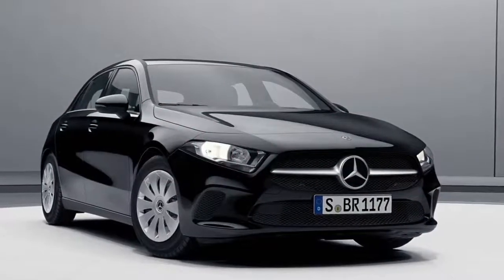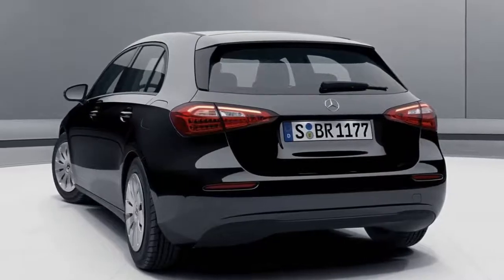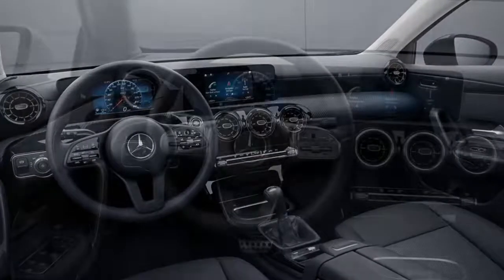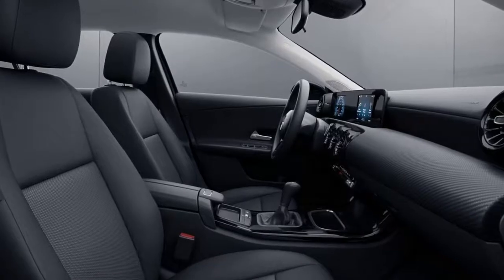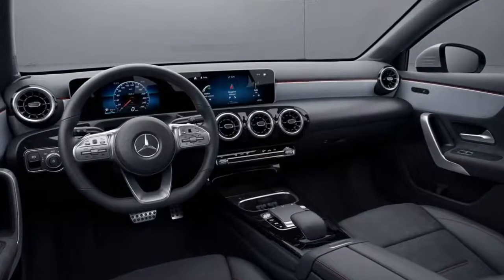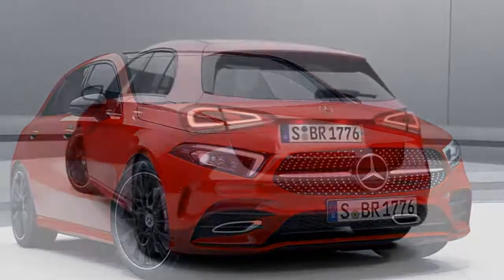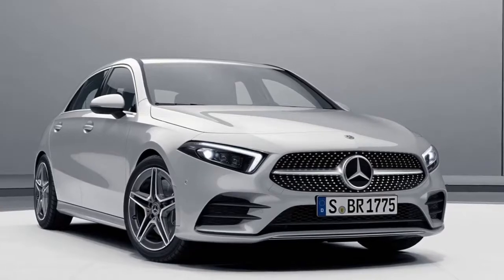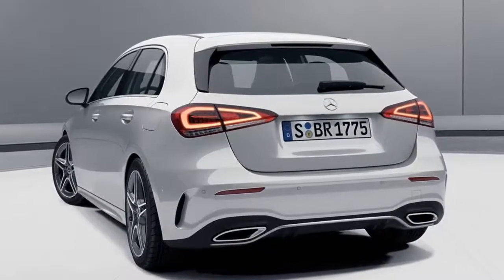New Mercedes A Class In Basic Spec; Hubcaps Included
Whenever a new car debuts, in almost all cases we get to see it in official images and then at a major auto show only in the highest specification with all the possible bells and whistles. From time to time, a handful of automakers decide to surprise us by revealing photos of a model’s entry-level trim, like it’s the case here with Mercedes and its fourth-generation A-Class hatchback.

Riding on glorious 16-inch steel wheels with hubcaps, the compact five-door model eschews the fancy full-LED headlights for more humble halogen lights with light-emitting diodes only for the daytime running lights. Step up to the A250 model and it still has steel wheels in its spartan setup, but the size is bumped by an inch.